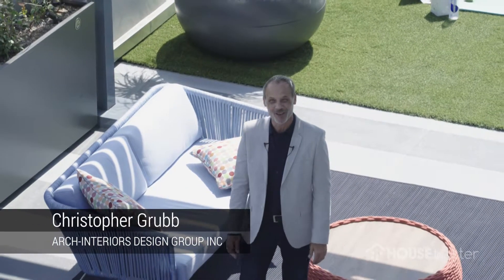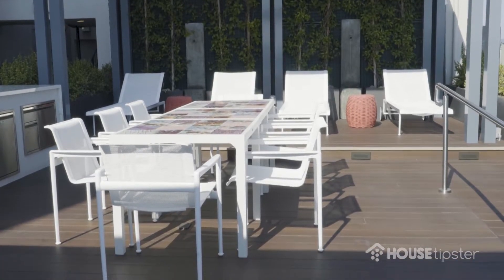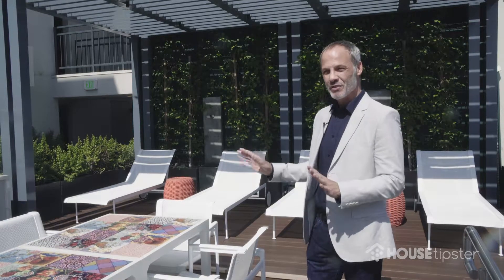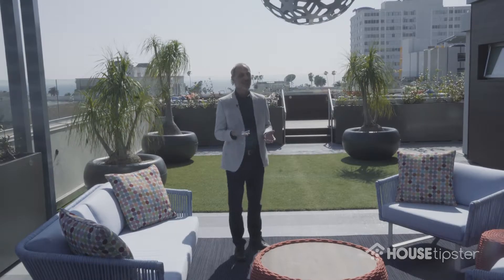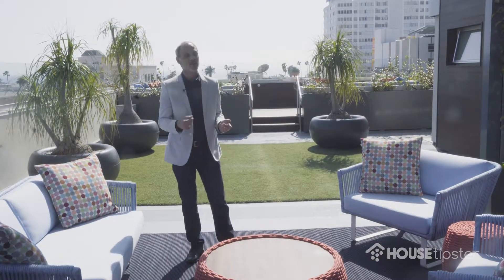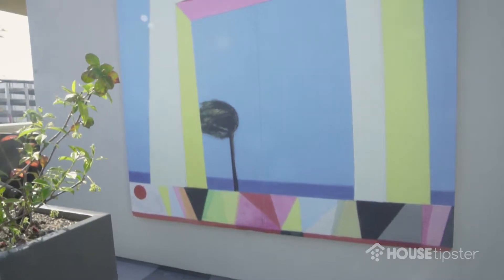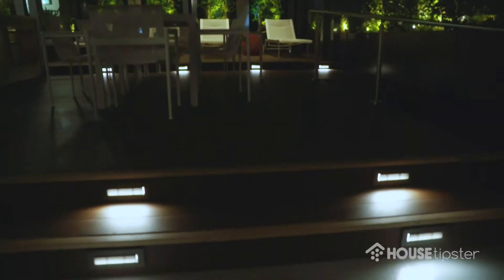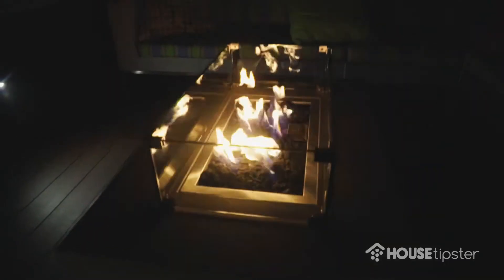Christopher Grubb Debuts Outdoor Living Designs at Promenade Gateway Residences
Designer Christopher Grubb of Arch-Interiors takes us on a tour around Promenade Gateway Residences in Santa Monica, California. He created several zones of beautiful outdoor living spaces, including a sunbathing area, cooking and grilling space, and a tile-decorated outdoor kitchen and dining area.